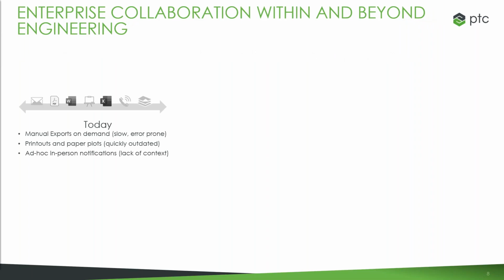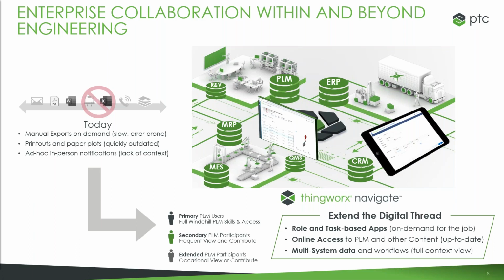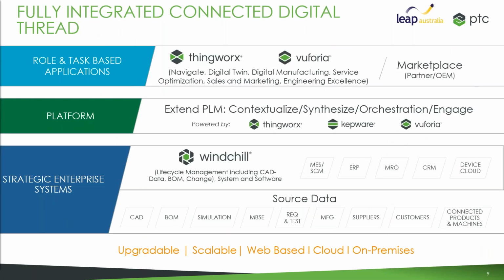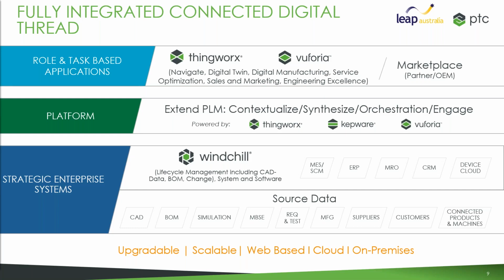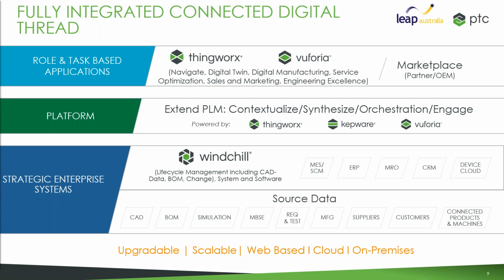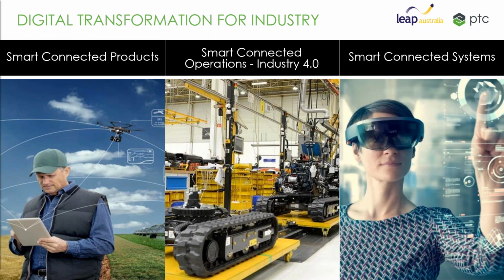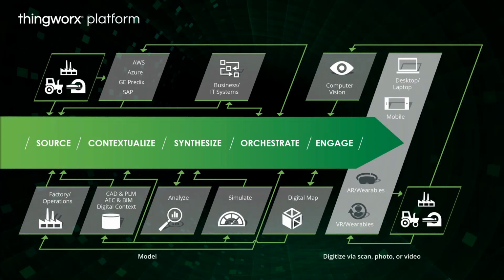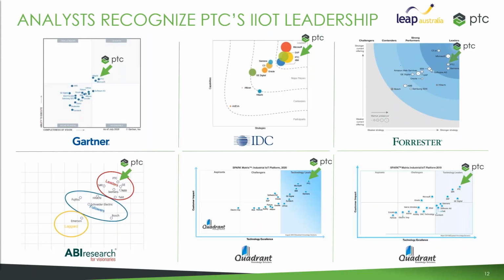Sharing Information with ThingWorx Navigate - Collaboration Within & Beyond Engineering (1 of 3)